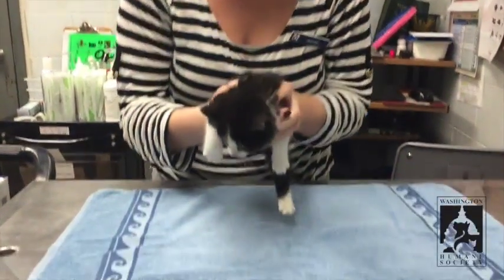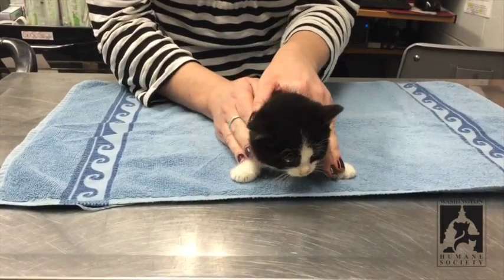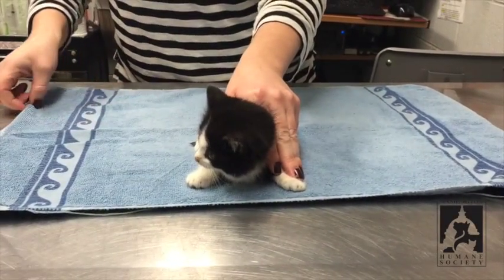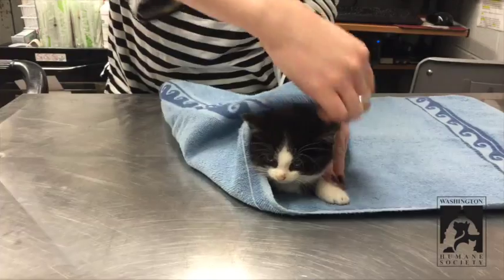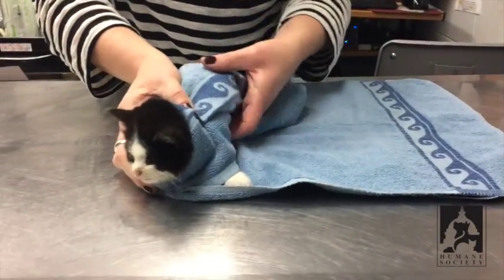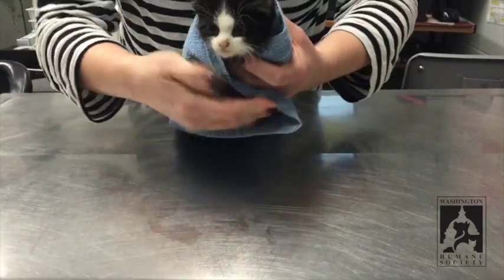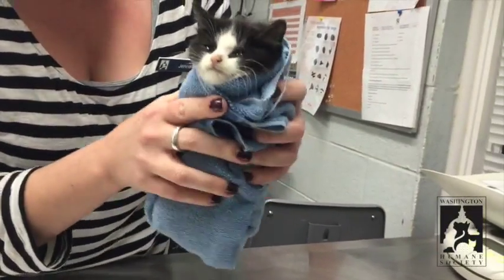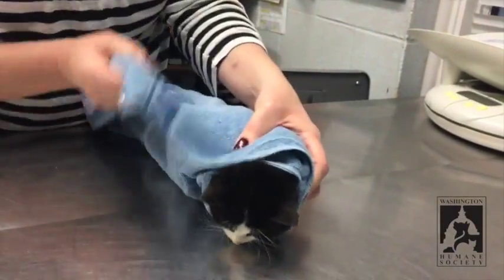How to Towel Wrap a Kitten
Here is one way to towel wrap an kitten in order to administer medication